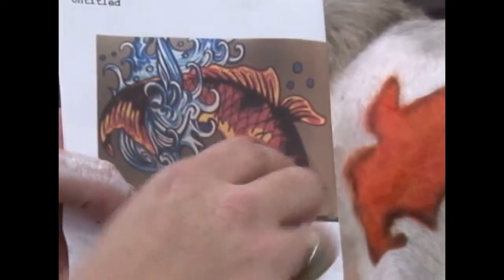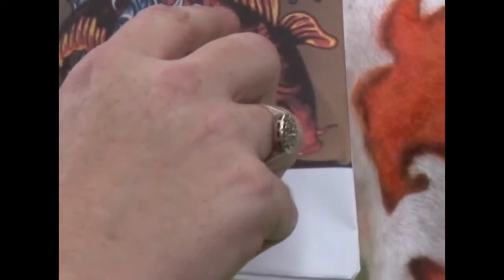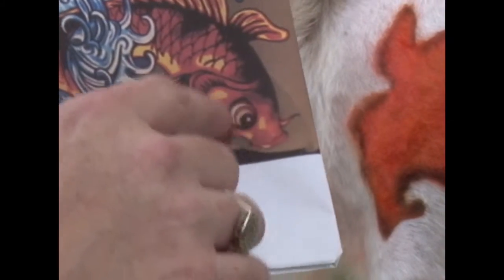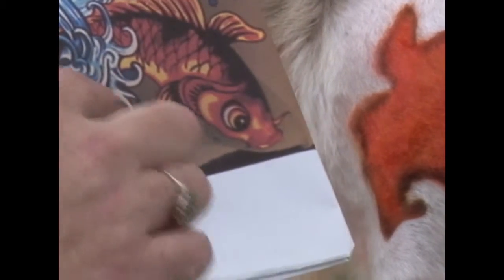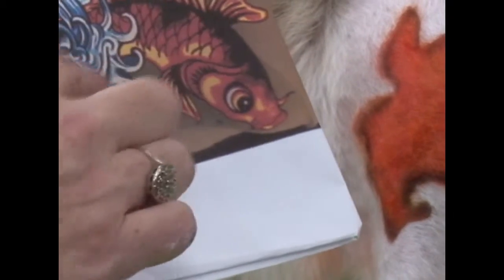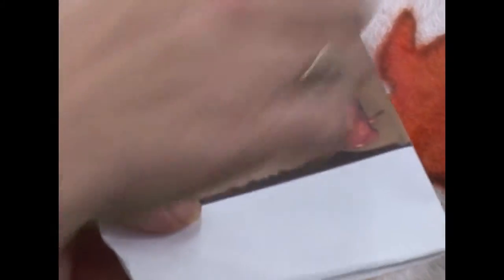Creative Styling:Creating an Amazing Temporary Fish Design on a Shih Tzu with Angela Kumpe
Free Preview Topic: Highly accomplished creative pet stylist, Angela Kumpe shares with you where you can get your inspiration to create a very elaborate creative design on a pet.